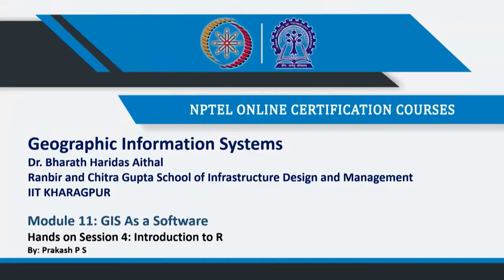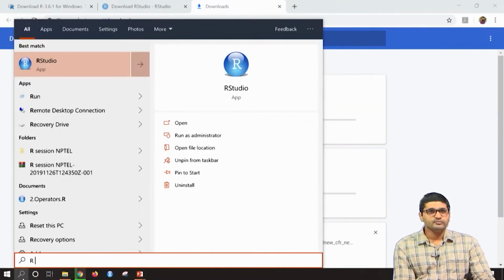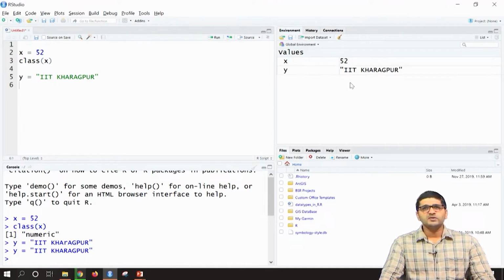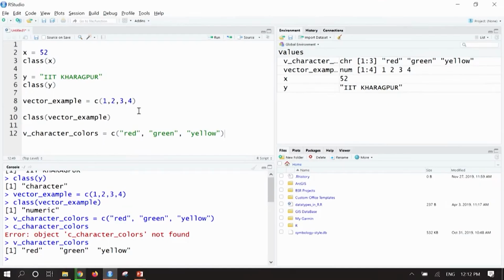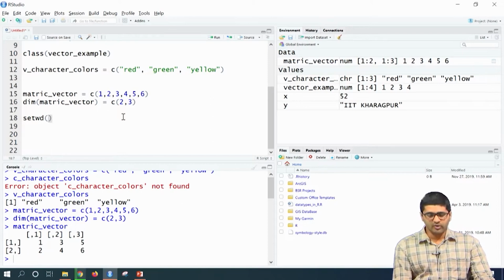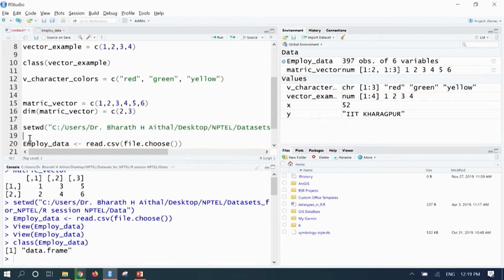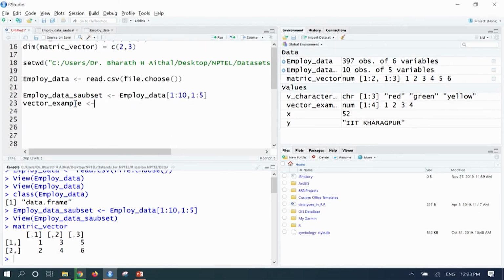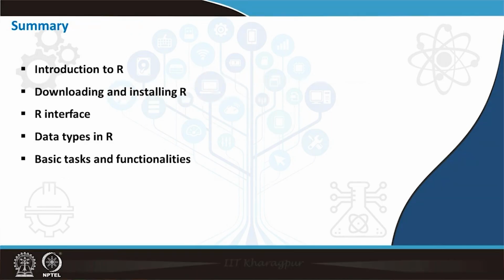Lec55: Introduction to R (Part - I)